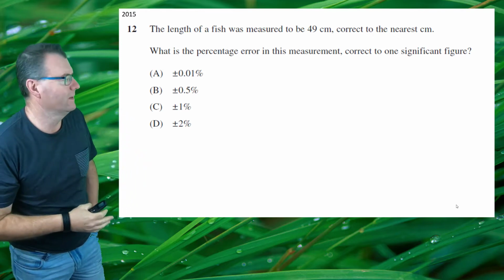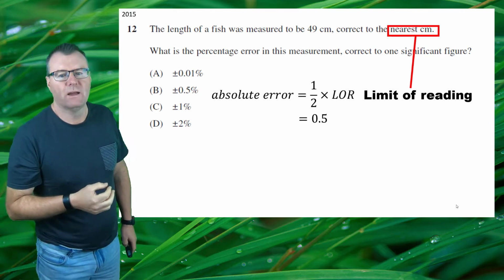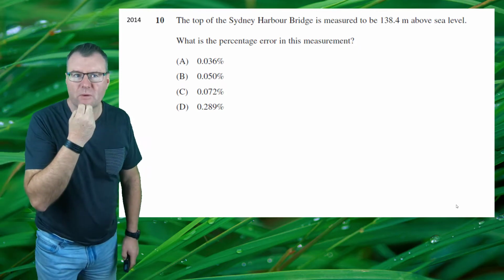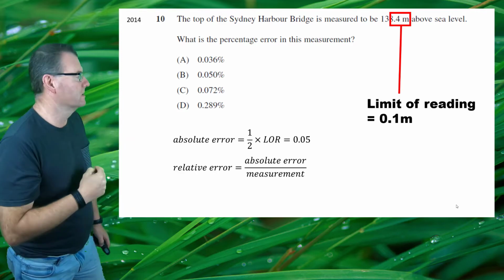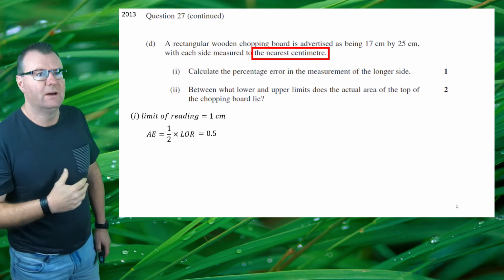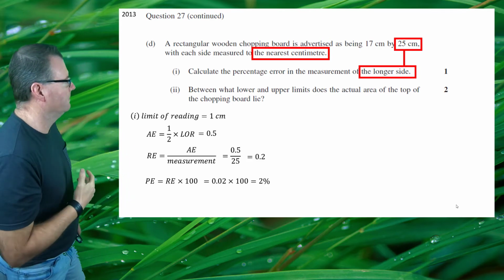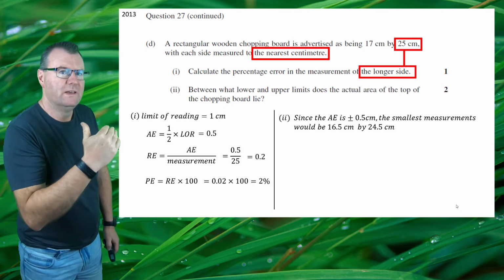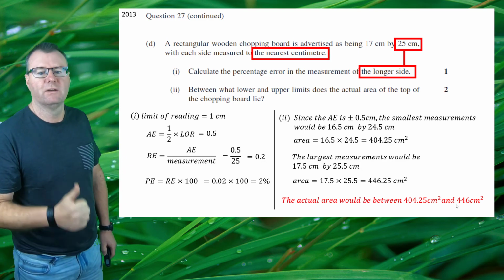HSC practice - Measurement errors